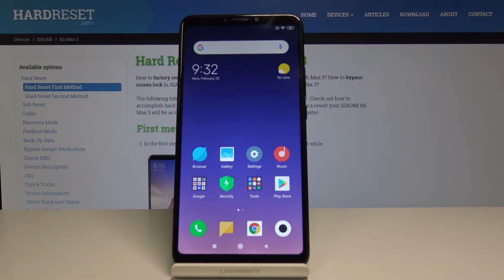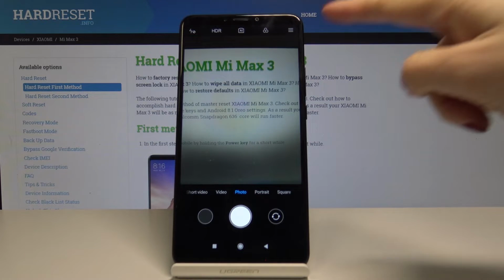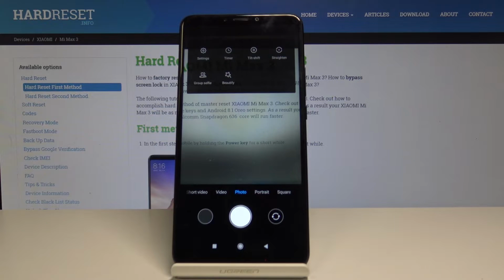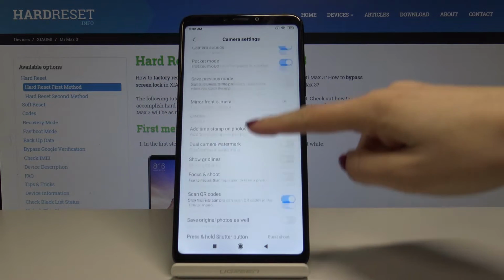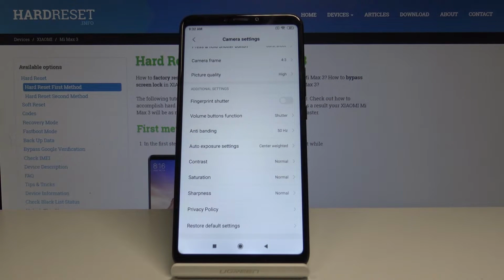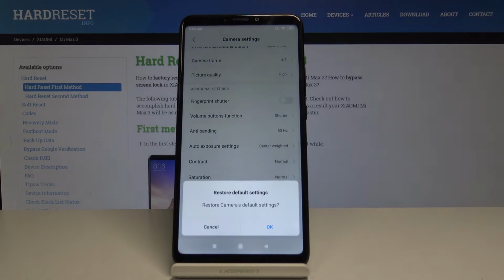How to Reset Camera in XIAOMI Mi Max 3 - Restore Camera Settings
If the camera of your Xiaomi device is taking a weird picture, then you should perform the reset camera settings to erase all of the camera information stored in your XIAOMI Mi Max 3. Watch the presented video in order to default camera settings and enjoy taking a nice photo.

How to reset camera settings in XIAOMI Mi Max 3? How to fix camera settings in XIAOMI Mi Max 3? How to restore default configuration in XIAOMI Mi Max 3? How to restore factory configuration in XIAOMI Mi Max 3? How to back origin camera settings in XIAOMI Mi Max 3?